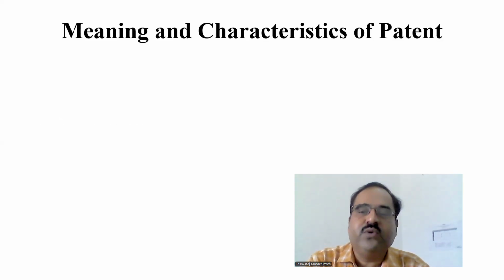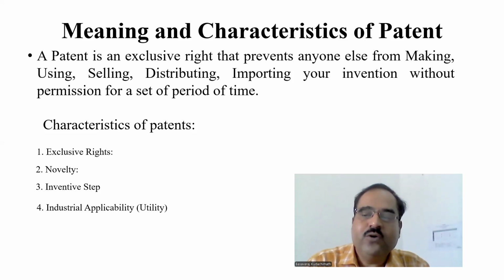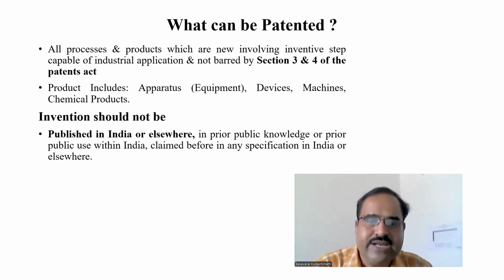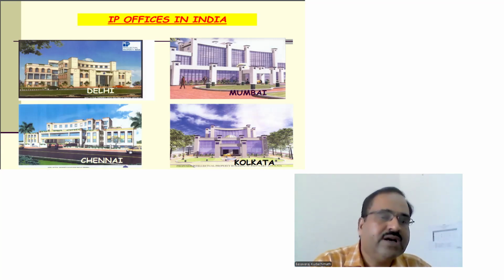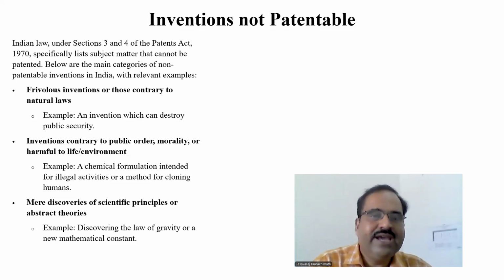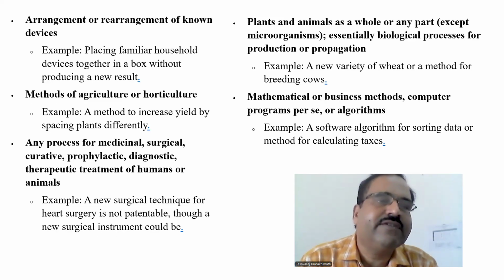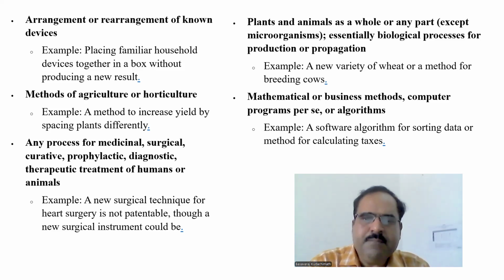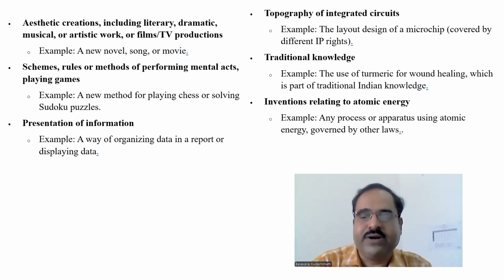Lecture 6 Brief summery on Patents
Research methodology and IPR Vsvesvaraya Technological University Belagavi UNIT-6 IPR Lecture-6 Bried summery of Patents